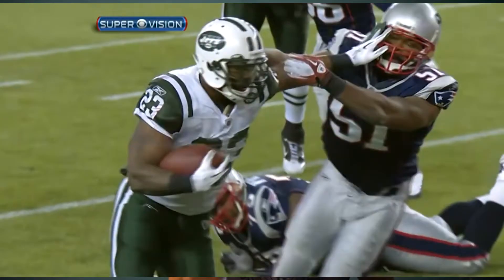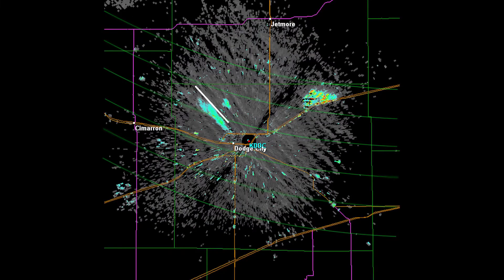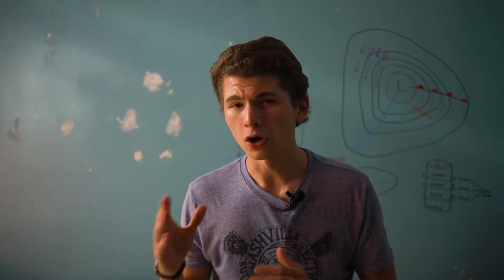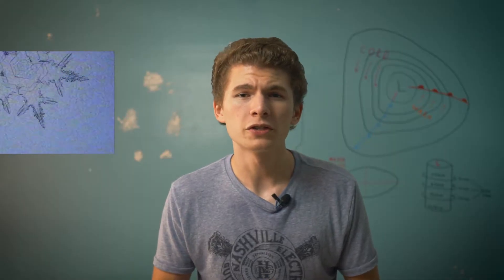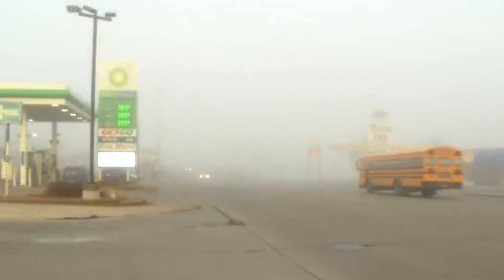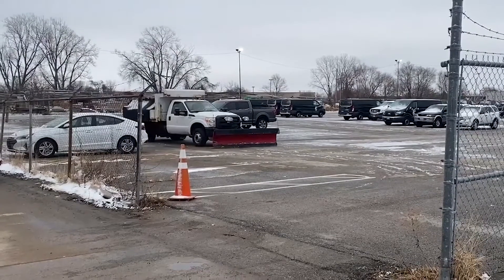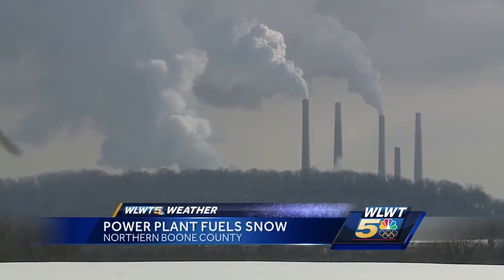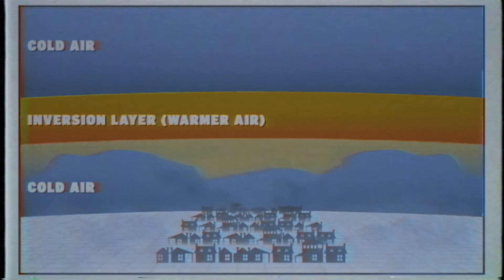Man-made snow showers happen every year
Today we look at how some power plants have created localized snow showers for hours at a time.